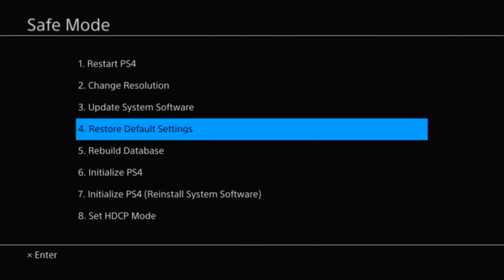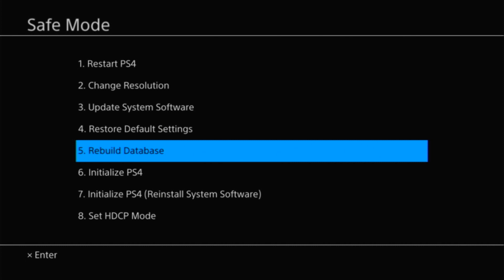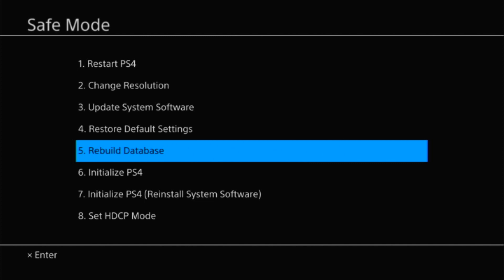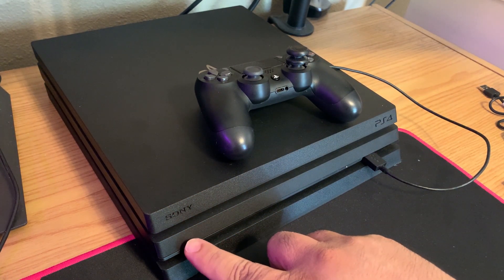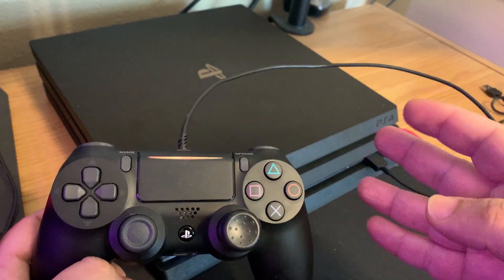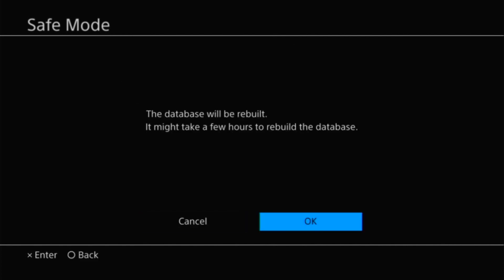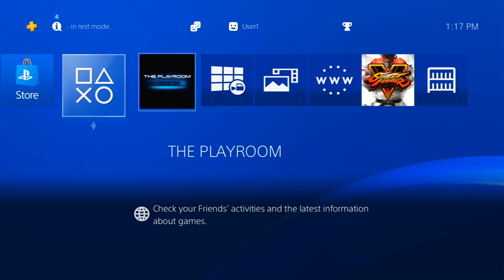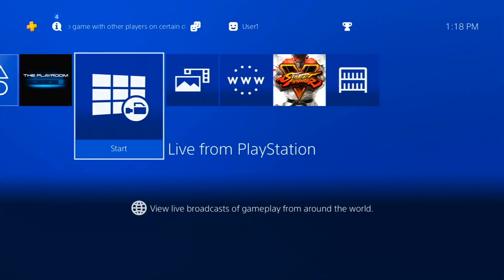PS4 Update 8.00 FIX - Rebuild Database PS4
In this video I show you a PS4 Update 8.00 FIX that you can do by doing a rebuild database PS4 that's going to fix issues after either a successful or unsuccessful PS4 update 8.00 installation.  PS4 rebuild database may fix issues such as the cannot start the PS4 problem, and can also fix PS4 performance issues such as stuttering, lag, and overall poor performance.

Compatible PS4 USB Flash Drive (Amazon)

Compatible PS4 replacement hard drive (Amazon)

PS4 LAN Cable (Amazon)

Compatible USB Hard Drive for BACKUP (Amazon)

Best deals on used PS4 consoles